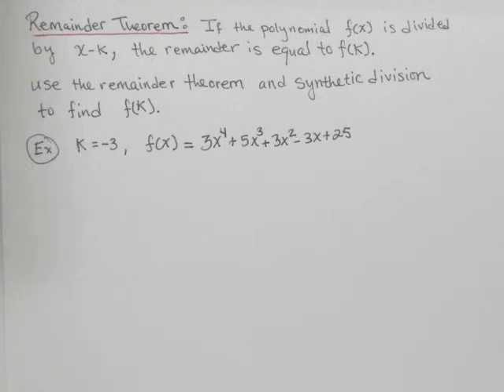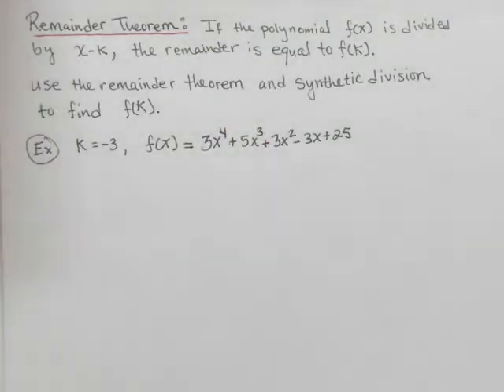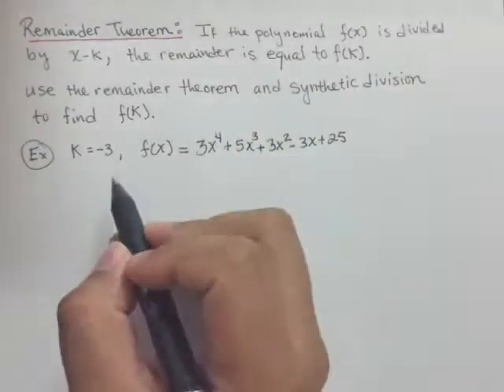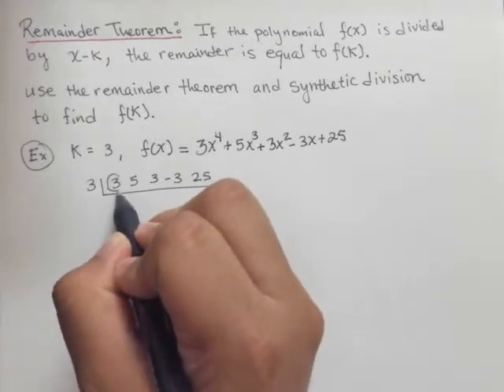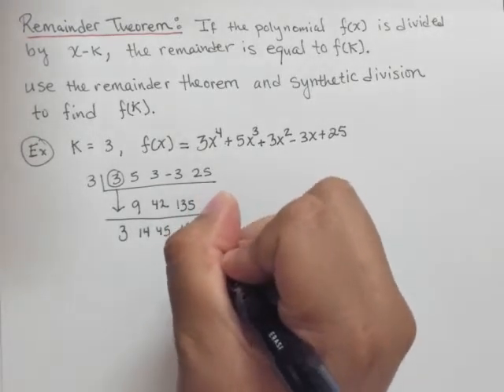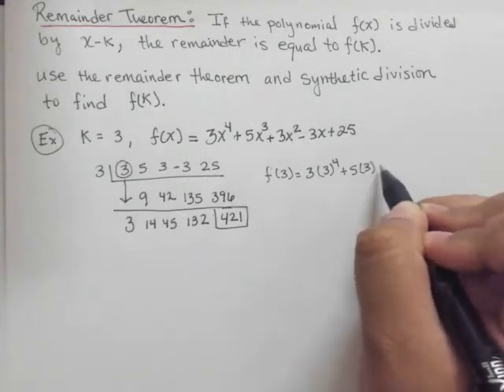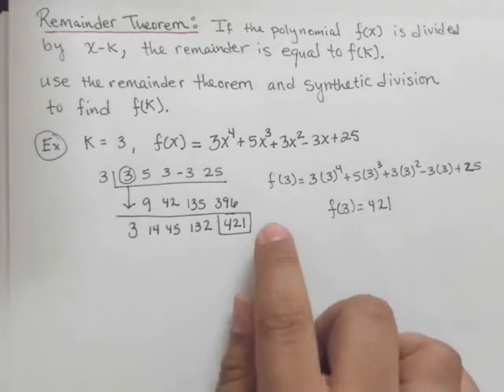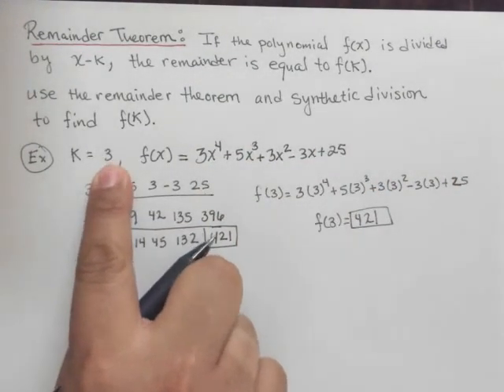Use the remainder theorem and synthetic division to find f(k)